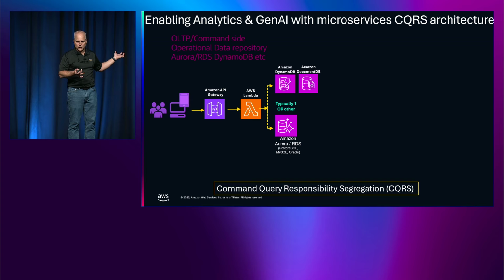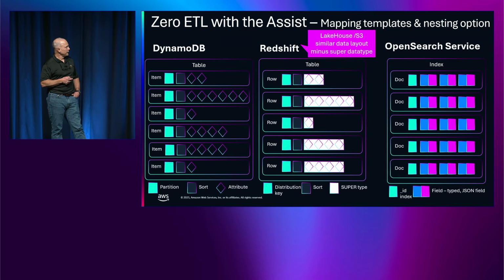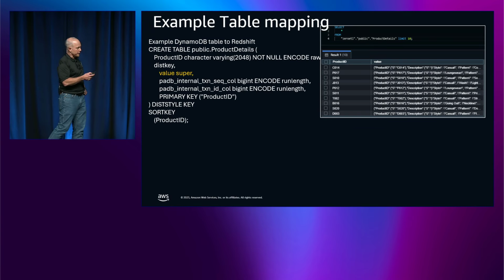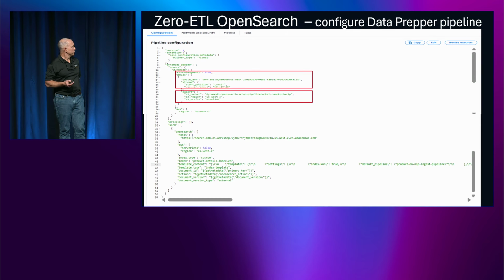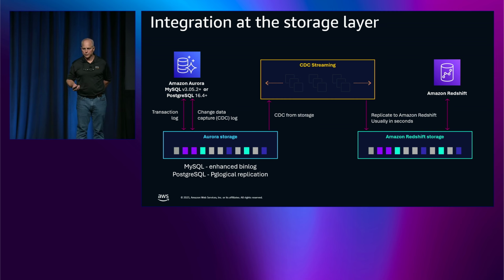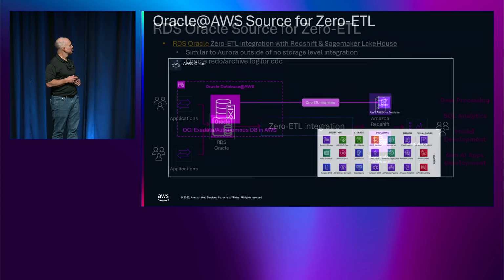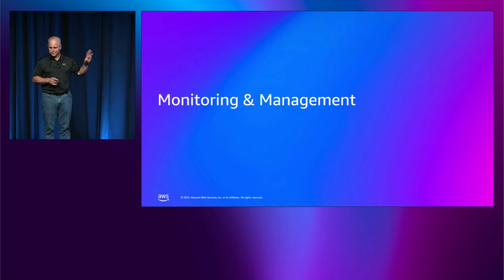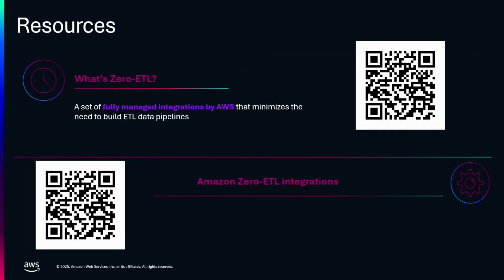AWS re:Invent 2025 - Deep dive into databases zero-ETL integrations (DAT445)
In this session, learn how AWS zero-ETL integrations remove the need to manage complex data movement pipelines across multiple source database engines and targets so data engineers, architects, & DBAs can eliminate maintenance overhead while ensuring near real-time data availability for analytics & ML workloads. Examine the underlying architecture and how it works for the supported zero-ETL integrations between Amazon Aurora, Amazon DynamoDB, and Amazon RDS sources to Amazon Redshift, Amazon SageMaker, and Amazon OpenSearch Service targets - all without traditional ETL complexity. Dive into the data movement options, tunable settings, and how to monitor ongoing data movement.